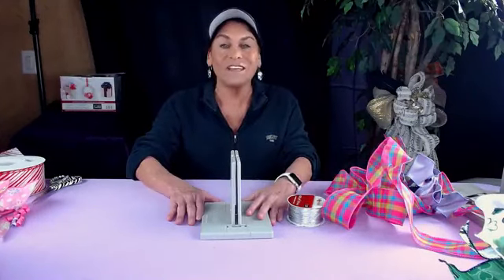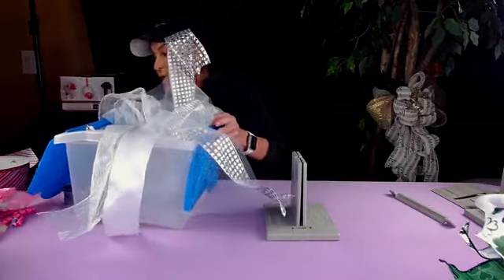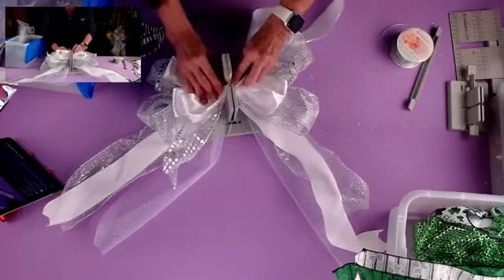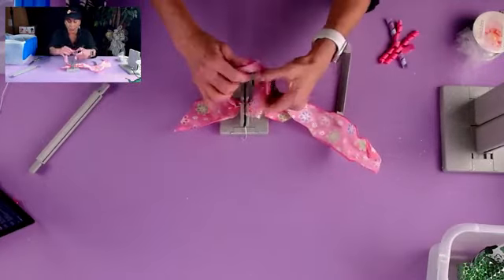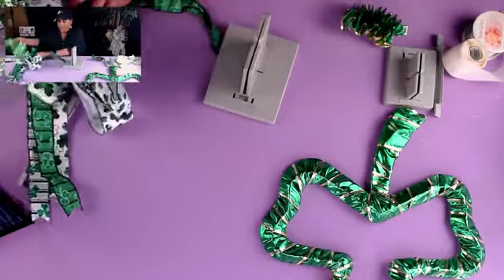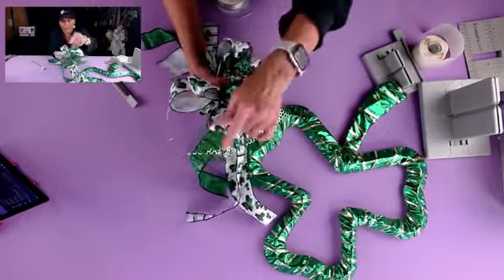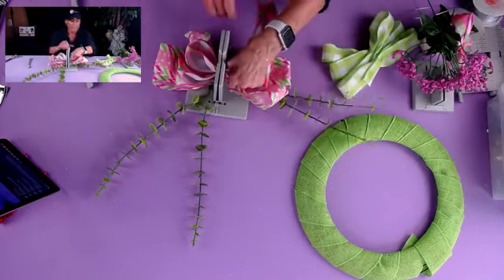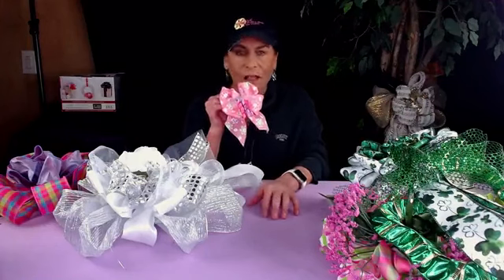Learn to Make Gorgeous Wreath Bows, Wreaths and Wedding Pew Bows! Quickly and Easily!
With the Bowdabra, literally, anyone can Learn to Make Beautiful Bows And Wreaths Quickly and Easily!

First we will show you a very simple  Wreath bow with Wired Ribbon! You won't believe how EASY it actually is! Check out our bow-making materials to craft these beautiful bows and wreaths. So, what are you waiting for? Watch Sandy Sandler, the creator of the Bowdabra as she teaches how to make these easy DIY wreath bows, and so much more!

DIY Wreath Bow (Starts at 0:46)

Materials required:

• 100-Yard Bowdabra Bow Wire
• Large Bowdabra
• Multicolor Plaid Ribbon Roll
• Purple Silk Ribbon Roll

Process:

1. Sandy folds the bow wire in half and tucks it underneath the Bowdabra.
2. She places the multicolor plaid ribbon into the Bowdabra and creates 8 loops.
3. She places the purple silk ribbon into the Bowdabra and creates 7 loops and 1 button loop.
4. She secures the bow with several wire knots in the back and finishes off by fluffing the loops.

DIY Pew Bow For Wedding (Starts at 4:20)

Materials required:

• 100-Yard Bowdabra Bow Wire
• Large Bowdabra
• White Tulle
• White Satin Ribbon Roll
• White Whimsical Sparkly Glitter Ribbon Roll
• Sheer Dot Ribbon Roll
• Silver Decorative Ornaments
• White Floral Pick

Process:

1. Sandy folds the bow wire in half and tucks it underneath the Bowdabra.
2. She places one piece of white tulle, white whimsical sparkly glitter ribbon, and white satin ribbon into the Bowdabra.
3. She places the white whimsical sparkly glitter ribbon in and creates 6 loops.
4. She places the sheer dot ribbon in and creates 2 loops.
5. Then she places a white satin ribbon in and creates 7 loops and after that, she places the white tulle and creates 2 loops inside the Bowdabra.
6. She lays down silver decorative ornaments into the Bowdabra.
7. She places the sheer dot ribbon and creates 9 loops into the Bowdabra.
8. She lays down a white floral pick in the center.
9. She secures the bow with several wire knots in the back and finishes off by fluffing the loops.

DIY Hair Bow (Starts at 11:58)

Materials required:

• 100-Yard Bowdabra Bow Wire
• Mini Bowdabra
• Pink Floral Ribbon Roll
• Korker Ribbon
• White Tulle

Process:

1. Sandy folds the bow wire in half and tucks it underneath the Bowdabra.
2. She places one piece of pink floral ribbon inside the Bowdabra.
3. She places another piece of the same ribbon roll inside the Bowdabra and creates 4 loops.
4. She places a little piece of white tulle and a few korker ribbons.
5. In the end, she secures the bow with several wire knots in the back and finishes off by fluffing the loops.

DIY St Patricks Day Bow Wreath (Starts at 15:38)

Materials required:

• 100-Yard Bowdabra Bow Wire
• Large Bowdabra
• Wreath
• Green Ribbon Roll
• Shamrock Ribbon
• Chicago Ribbon
• Green Glimmer Ribbon Roll
• Zot Glue Dot

Process:

1. Sandy takes the green ribbon, wraps it around the wreath using the zot glue dot, and puts it aside.
2. She folds the bow wire in half and tucks it underneath the Bowdabra.
3. She lays down one piece of shamrock ribbon with dovetailed ends, one piece of green ribbon, and another piece of shamrock ribbon into the Bowdabra.
4. She places the Chicago ribbon in, creates 4 loops, and lays down a piece of shamrock ribbon into the Bowdabra and creates 8 loops.
5. She lays down one piece of green ribbon and creates 9 loops.
6. She holds a piece of green glimmer ribbon and scrunches it down into the Bowdabra.
7. She secures the bow with several wire knots in the back and finishes off by fluffing the loops.
8. In the end, she sticks the bow securely to the wreath.

DIY Wreath (Starts at 22:46)

Materials required:

• 100-Yard Bowdabra Bow Wire
• Large Bowdabra
• Wreath
• Green Burlap Ribbon Roll
• Greenery Picks
• Pink Polka Dot Ribbon Roll
• Multicolor Ribbon Roll
• Decorative Floral Picks
• Lime Green White Gingham Check Wired Ribbon
• Zot Glue Dot

Process:

1. Sandy takes the green burlap ribbon, wraps it around the wreath using the zot glue dot, and puts it aside.
2. She folds the bow wire in half and tucks it underneath the Bowdabra.
3. She lays down a few greenery picks in the center.
4. She places the pink polka dot ribbon in and creates 6 loops into the Bowdabra.
5. She places the multicolor ribbon, creates 6 loops, and lays down a piece of lime green white gingham check wired ribbon into the Bowdabra and creates 10 loops.
6. She lays down one piece of multicolor ribbon and creates 2 loops.
7. She lays down a few floral picks into the Bowdabra.
8. She secures the bow with several wire knots in the back and finishes off by fluffing the loops.
9. In the end, she sticks the bow securely to the wreath.

Please join us on Mondays at 4:00 p.m. PST, 5:00 p.m. MST, 6:00 p.m. CST, and 7:00 p.m. EST each week for another fun Facebook live.